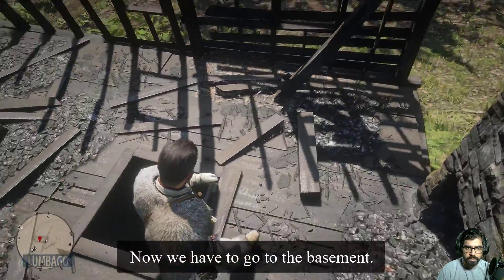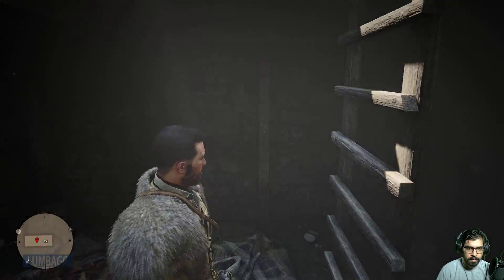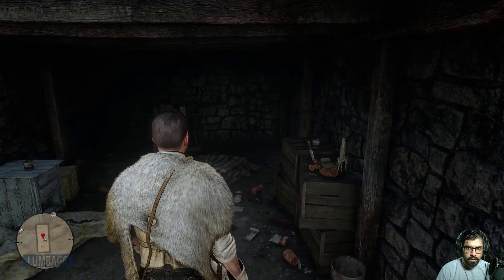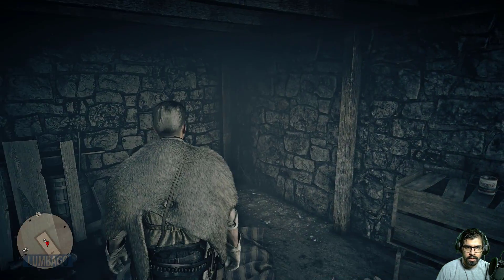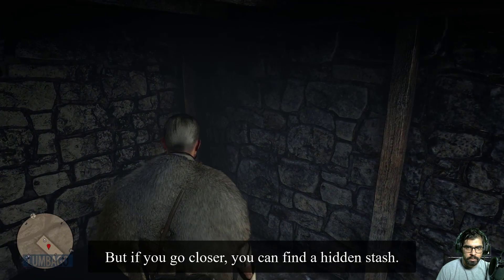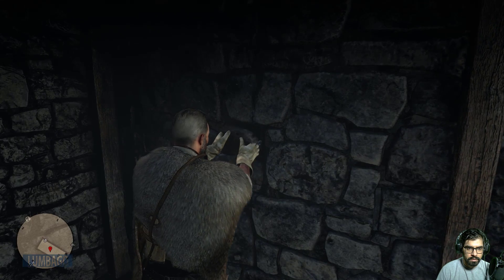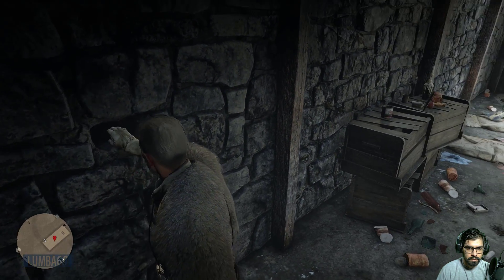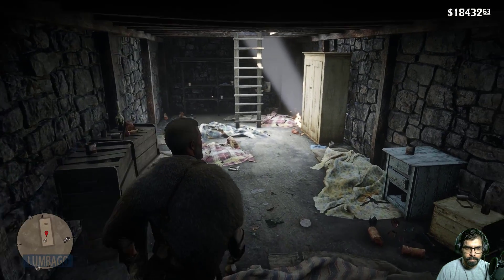You can't find this even with the Dead Eye - RDR2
Found in the Old Trail Rise basement, hidden behind a stone in the wall.
The Valerian Root is in the wardrobe